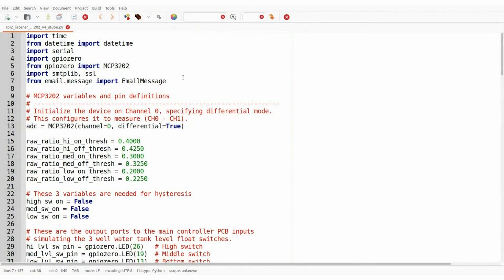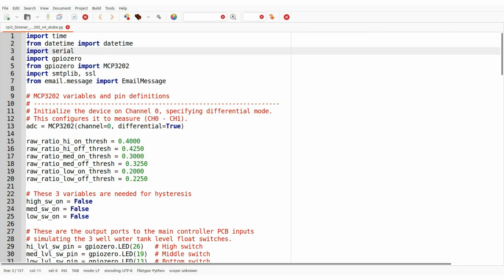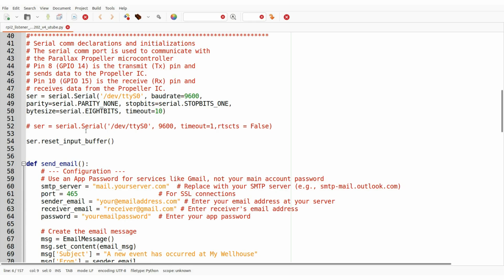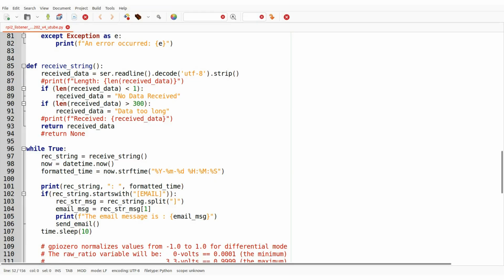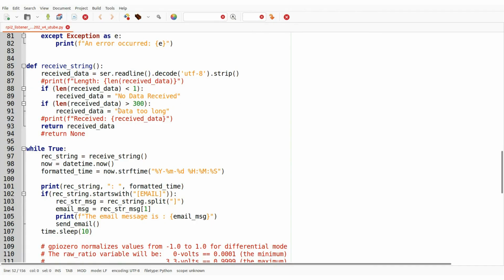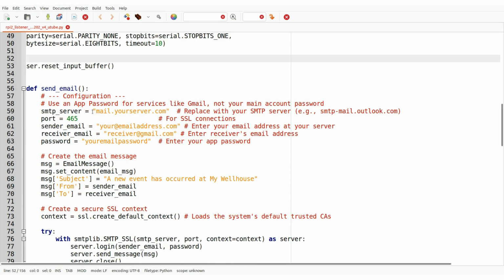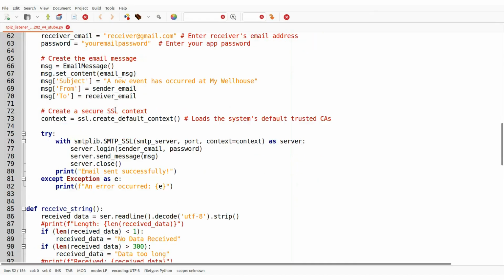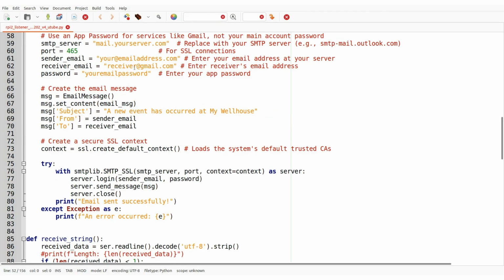Pressure Sensor RPi Software Part 2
This video is part 2 of 2 where I discuss the remaining portions of Python code on a Raspberry Pi. Part 1 discussed the portions of the Python code that dealt with the inputs from a submersible pressure sensor via an MCP3202 ADC. Part 2 describes the portions of the code that handle serial messages received from the Propeller micro-controller on the main controller circuit board. The python code can be downloaded via the following link: